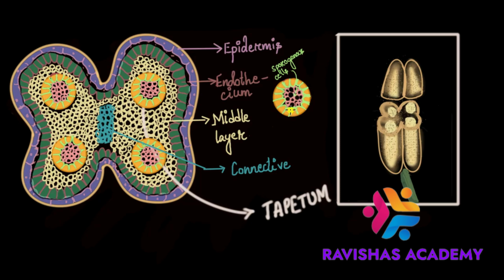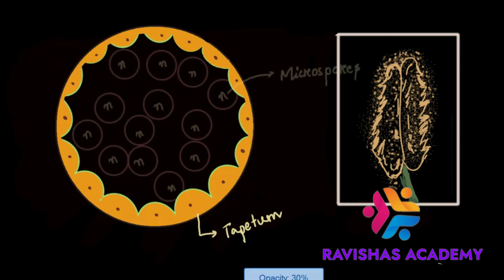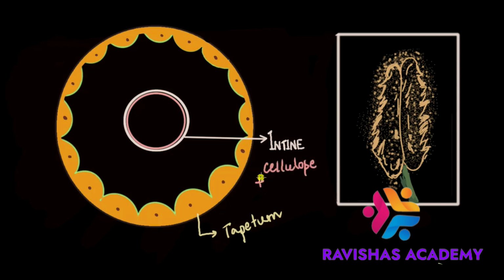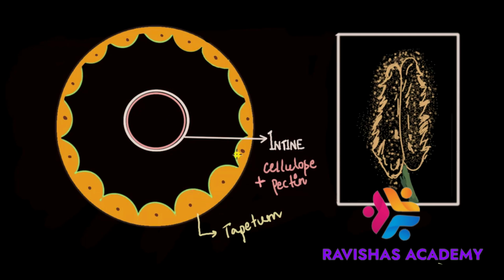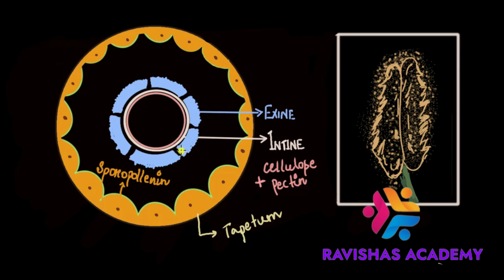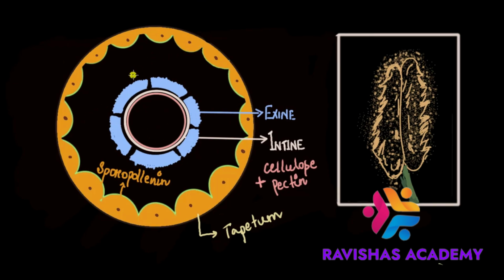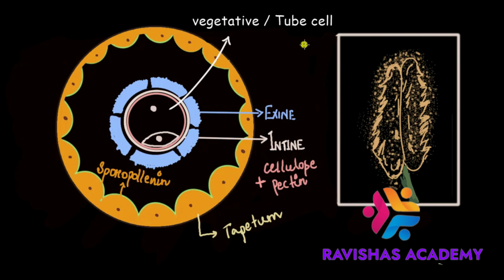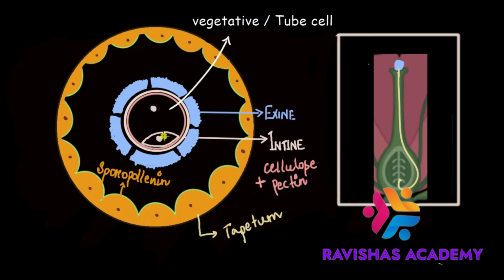Pollen Formation II Sexual reproduction in flowering plants II formation of pollen grain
"Learn the fascinating process of pollen grain formation in plants! From the development inside the anther to the release of mature pollen, discover how plants prepare for pollination and reproduction in this easy-to-understand guide."